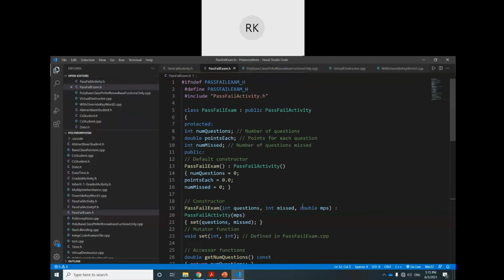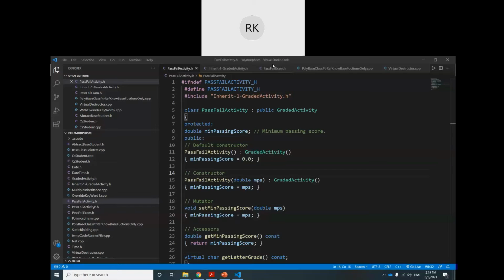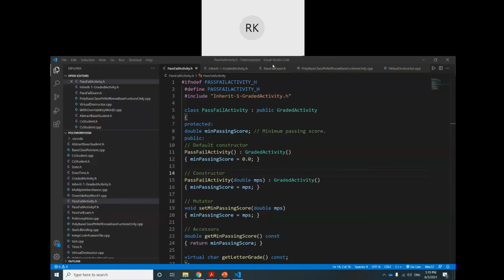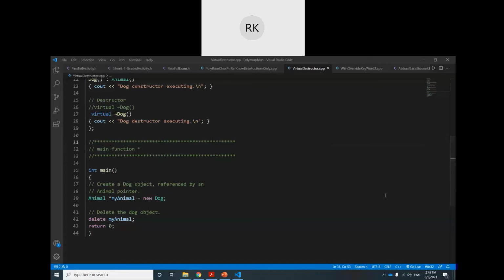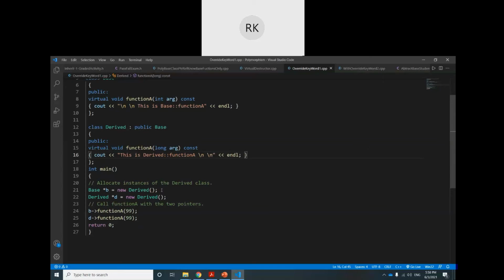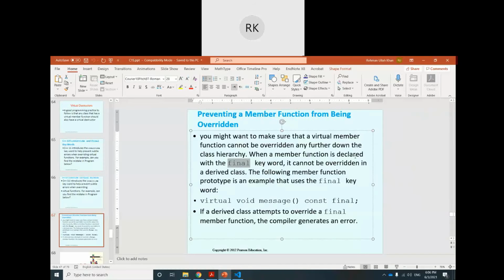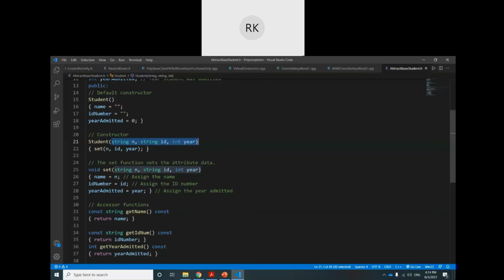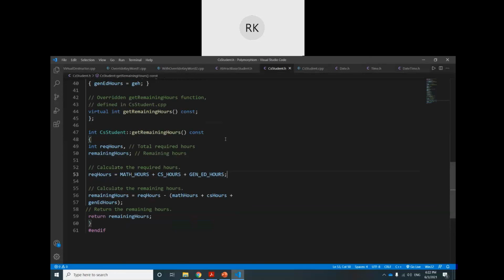The Problem in Base Class Pointers and Virtual Destructors